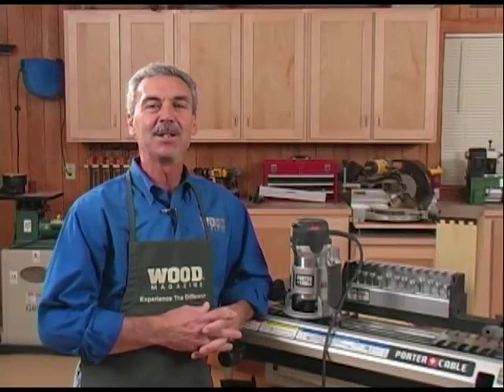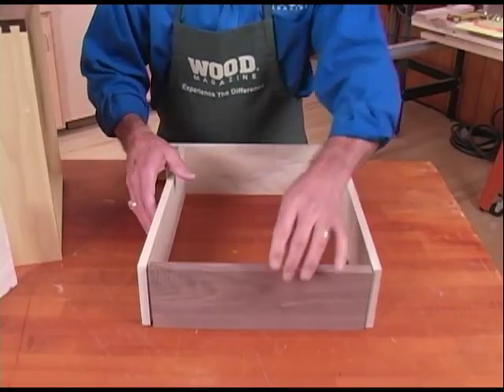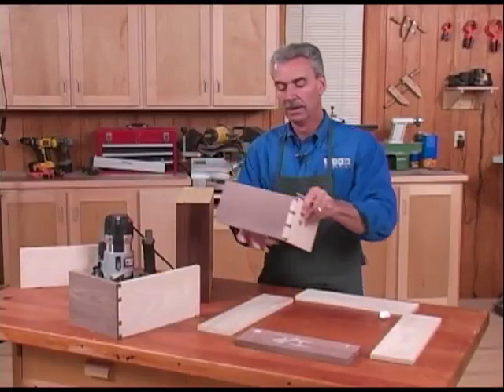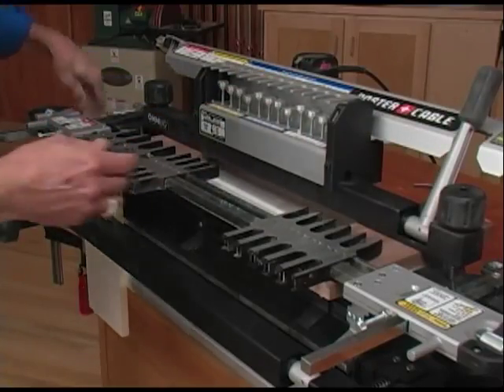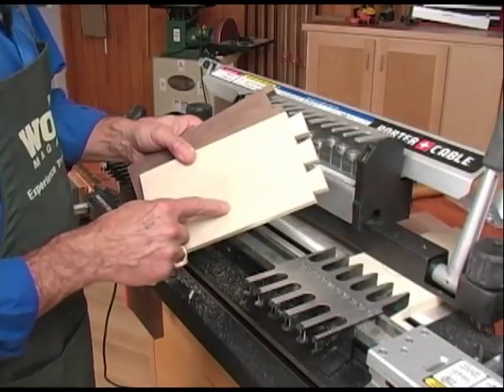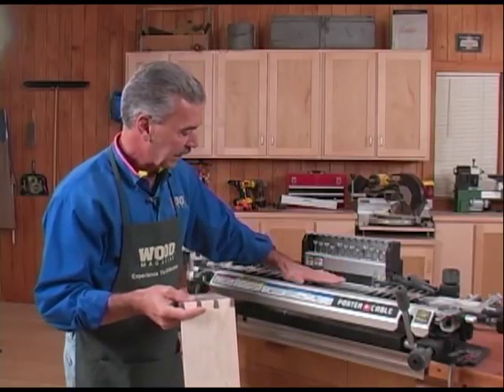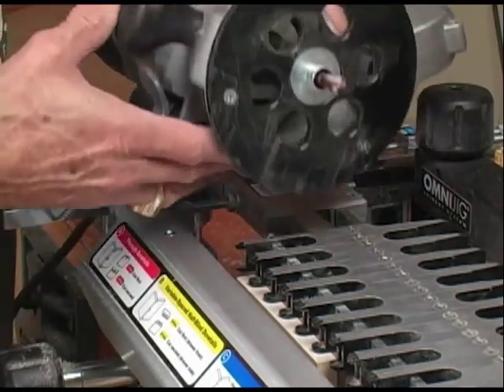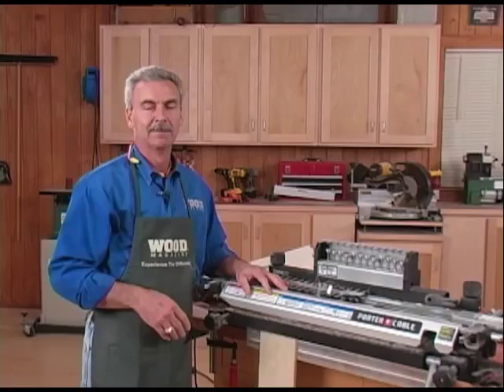How to Set Up and Use a Dovetail Jig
Learn how to Set Up and Use a Dovetail Jig.